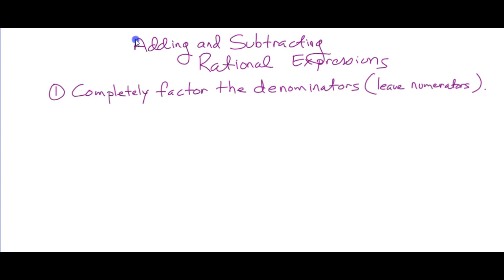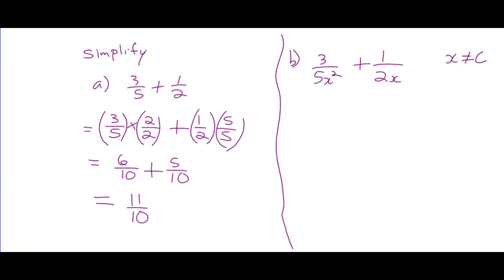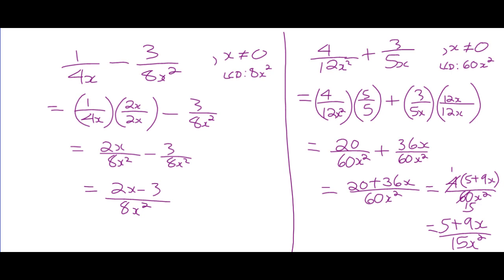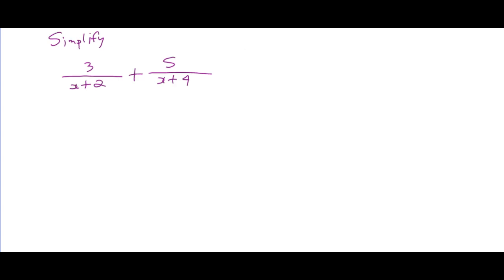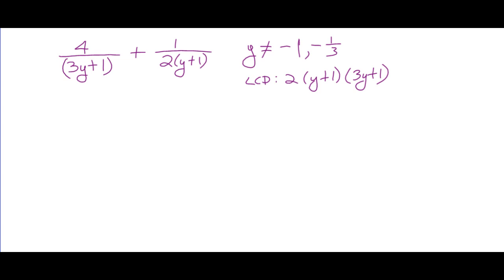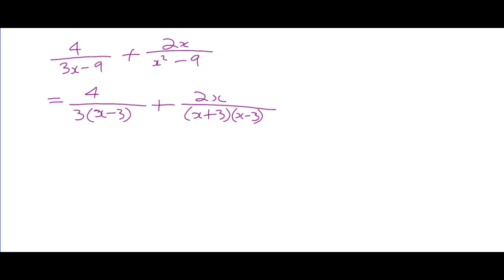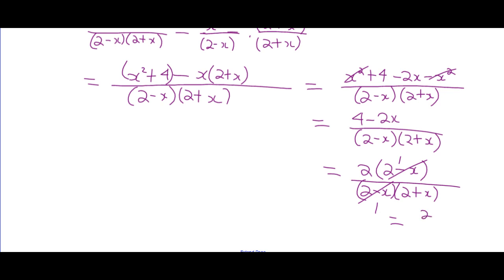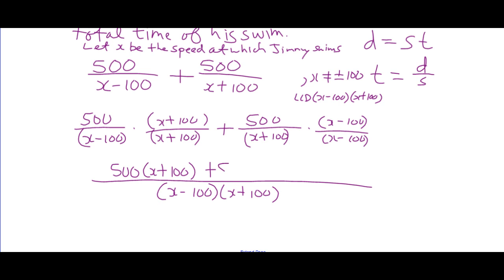4 4 Adding and Subtracting Rational Expressions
HWW Math 30-2 Spring 2015 4.4 Adding and Subtracting Rational Expressions